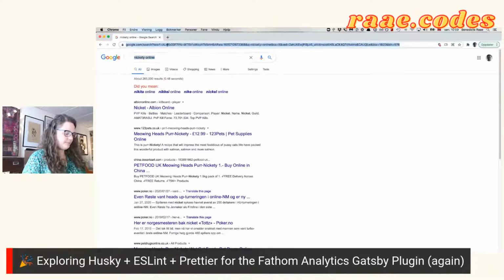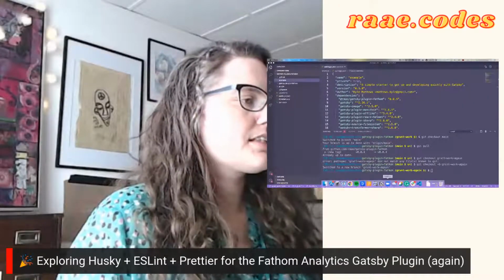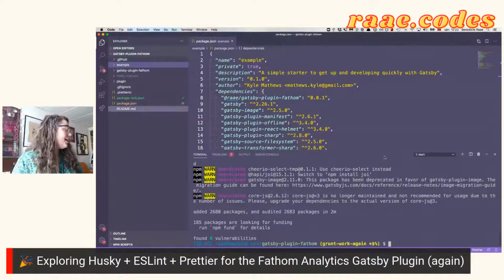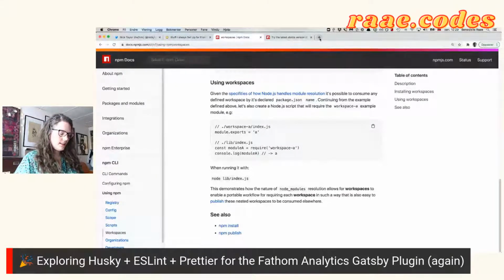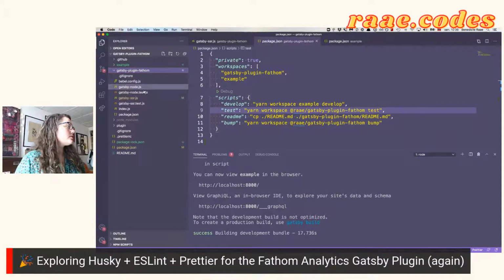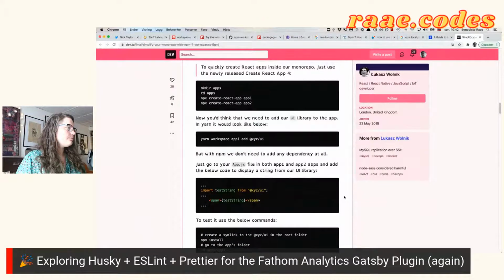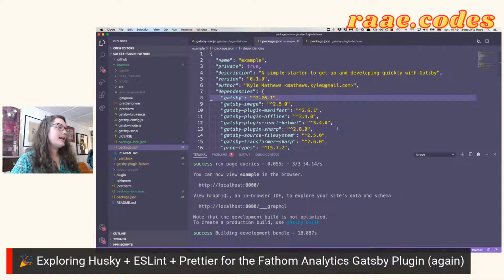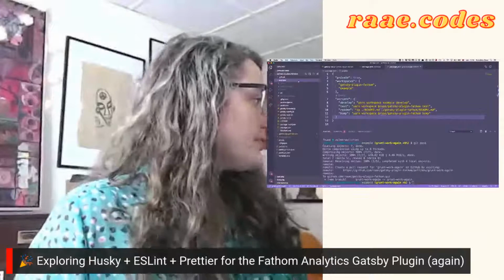🔴 🎉 Exploring npm workspaces for the Fathom Analytics Gatsby Plugin ·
Join me again when I try to automate some of the grunt work that goes into maintaining an open source projects such as my Fathom Analytics Gatsby Plugin.

In this session we want to make sure that all ESLint and Prettier issues are fixed before committing using Husky the to keep the code clean.

I tried last Sunday without success, but I still feel that at least the beginning part was good stuff

But before I could do that I had to move from yarn to npm workspaces, so that is mostly what this stream is about in addition to  lot of off topic banter on darning, coffee and imposter syndrom...

⏱️ Timestamps
0:00:00 - Welcome
0:01:53 - Setting the scene - plan for the stream
0:04:35 - OFF TOPIC - darning 🍬
0:06:48 - START
0:09:30 - A word on workspaces (monorepos)
0:10:49 - OFF TOPIC
0:12:24 - Swapping Yarn for npm workspaces (attempt 1)
0:17:00 - Updating npm to the most recent version
0:22:41 - Checking, which version of the plugin your Gatsby site is using (test drive no 1)
0:33:15 - Exploring how to consume a workspace package properly with npm
0:37:38 - 💡 SOLUTION?
0:40:48 - OFF TOPIC - A cure for your imposter syndrome
0:44:48 - Success! 🎉
0:45:28 - Summary - what we did to move from Yarn to npm workspaces
0:46:46 - Cleaning up (after moving to npm)
0:53:09 - Stream wrap-up

My name is Benedicte Raae, you might know me from Twitter as @raae.

I am a Jamstack developer from Norway.  Currently focusing on POW! — the privacy-first menstrual cycle journal (usepow.app) and creating Gatsby Plugins.

Every Sunday I send an email to let you know what going on in the raae.codes universe, you may sign up